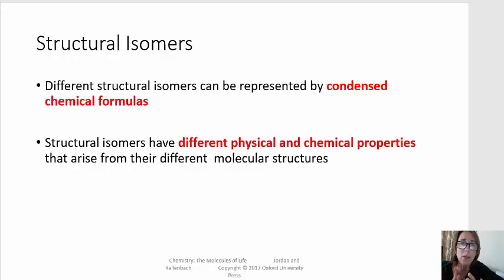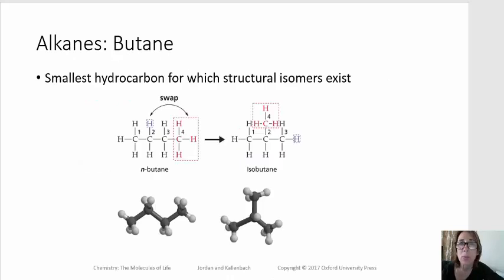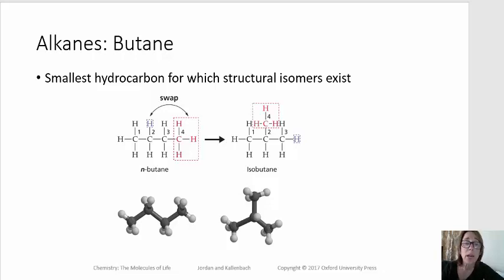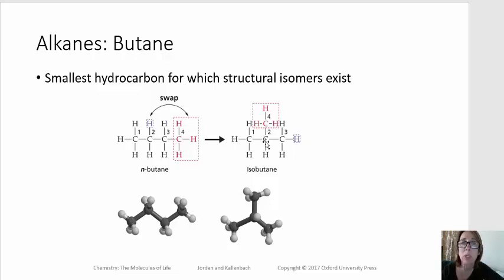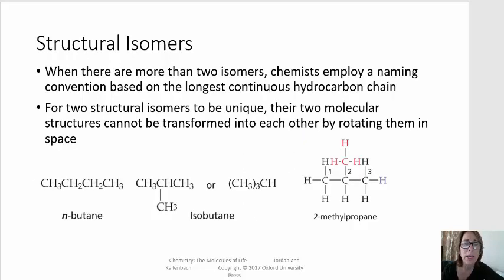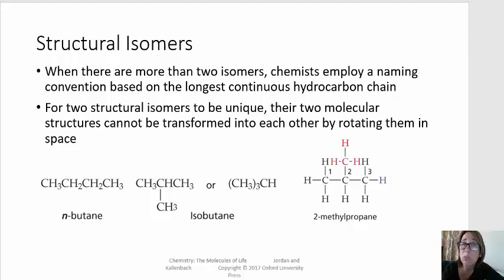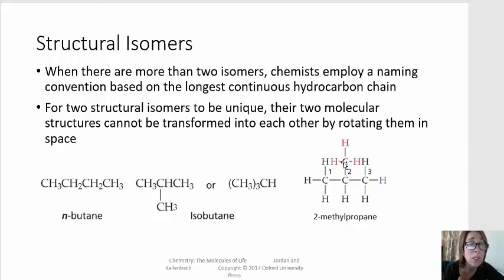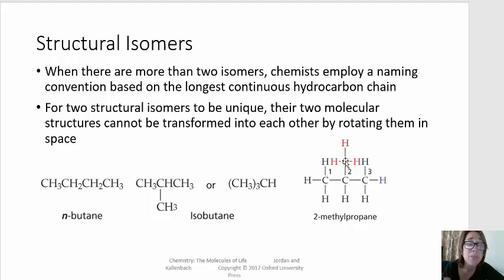CHM 127 043 Chapter 4 2 Structural Isomers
Intro to isomers and naming branched alkanes.